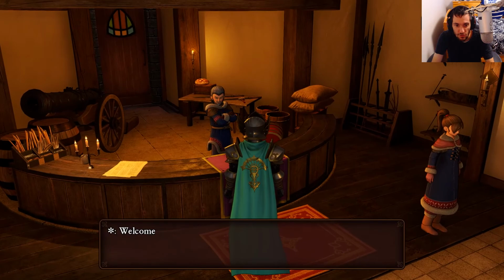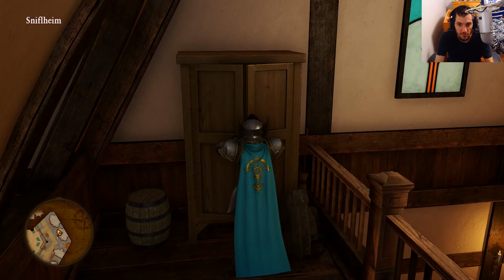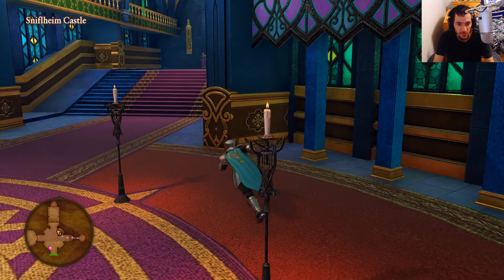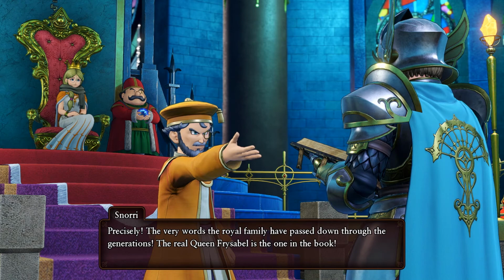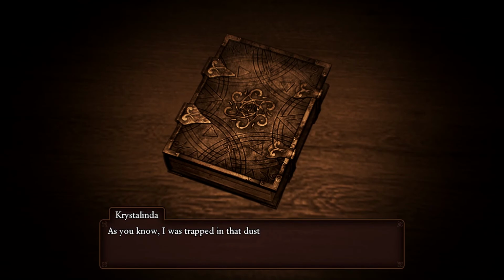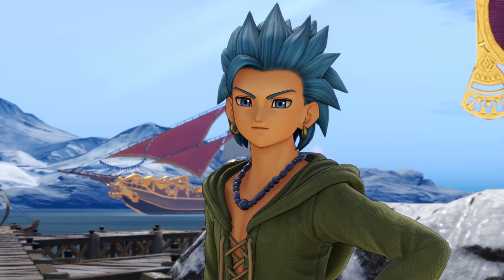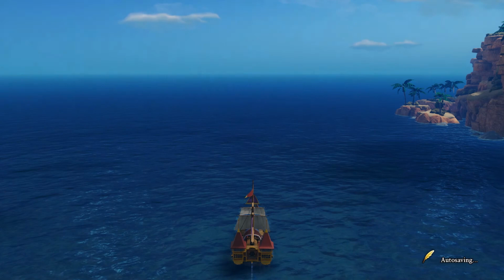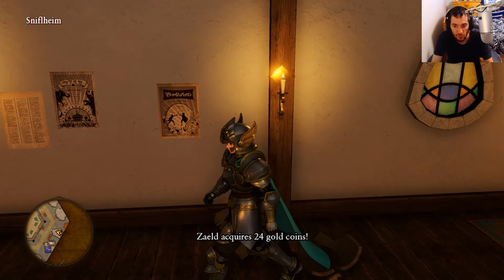DRAGON QUEST XI - ALL ACHIEVEMENTS WALKTHROUGH -EP38- SNIFLHEIM CITY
ACHIEVEMENTS/ACCOLADES
7:48 - "Silver Medalist" (find at least 50 mini medals)
22:06 - "Ice-Breaker" (story progress)

SIDEQUESTS
22:30 - "The Viking Hoard"
26:05 - "A Cold Crush"

SNIFLHEIM CITY
2:24-3:30 PUFF-PUFF (Needed for achievement)
2:50 - RECIPE "Platinum Power"
3:50 3000g
3:57 - MINI MEDAL
4:10 - royal ruby
4:26 - garter
5:37 - Nobleman's Knife
6:53 - lunaria
7:18 - seed of sorcery
7:25 - Savvy sapphire
7:42 - MINI MEDAL
7:54 - panacea
27:04 - 24G